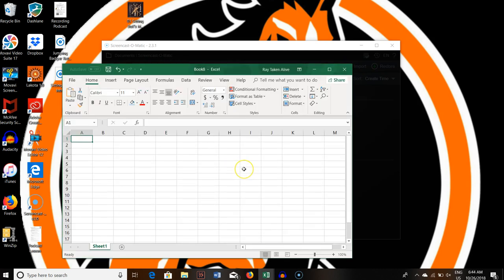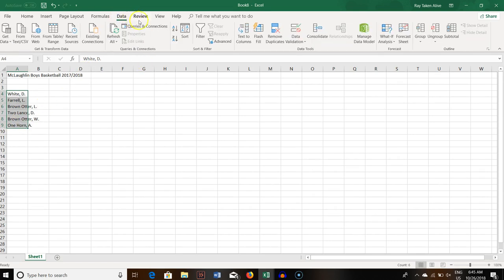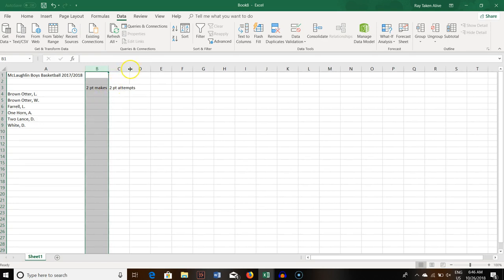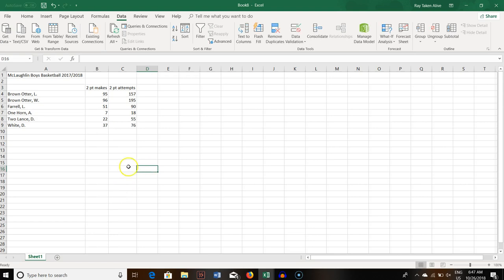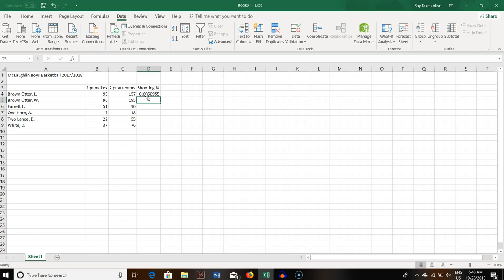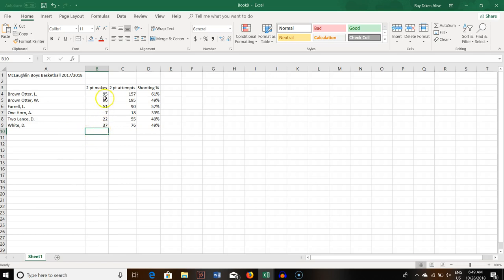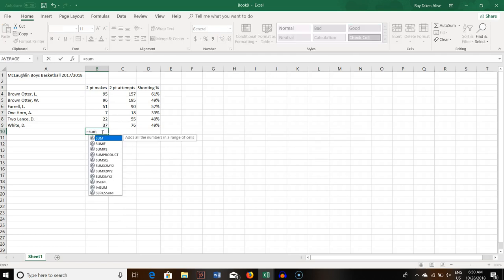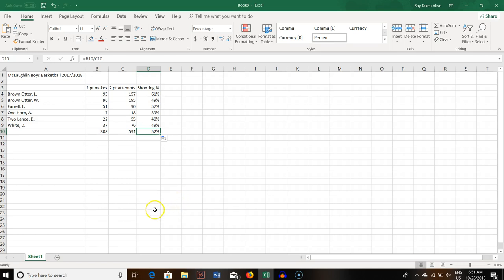Mustang Data Sort, Division Formula, Sum Formula- Excel